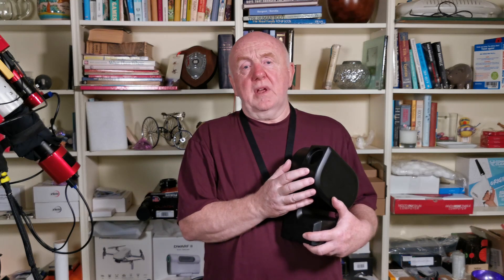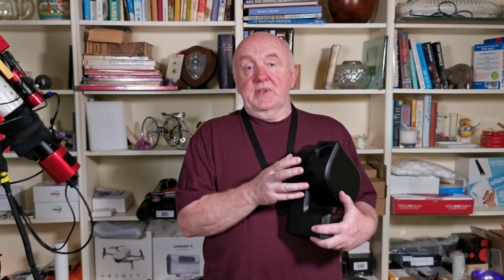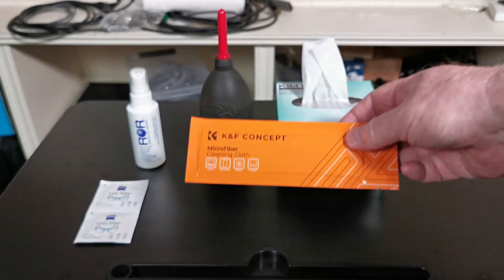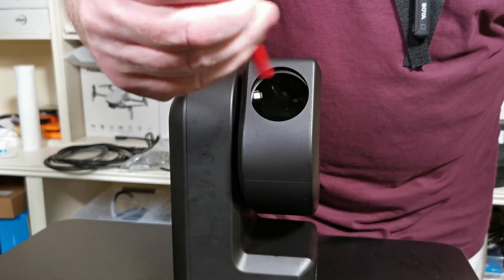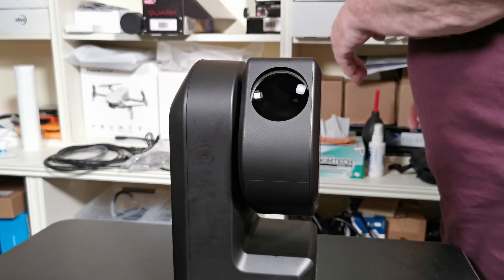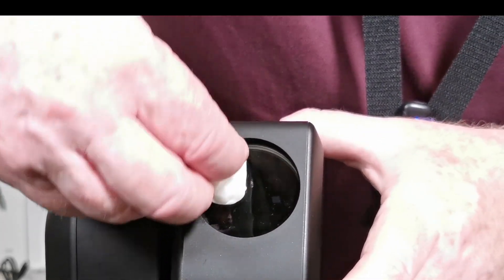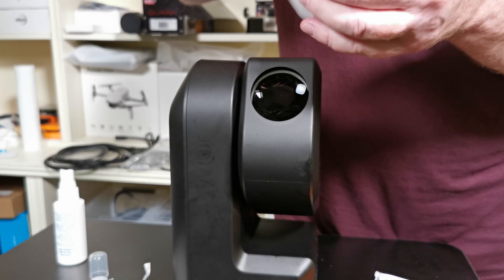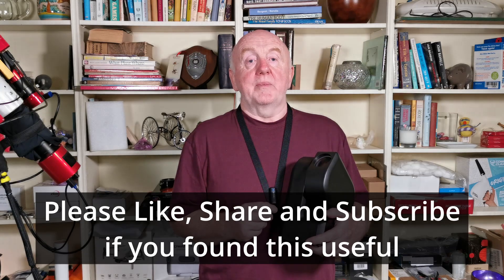Cleaning A Seestar S50 Objective Lens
In this video I demonstrate when and how to clean the Objective Lens on a Seestar S50 Smart Telescope.